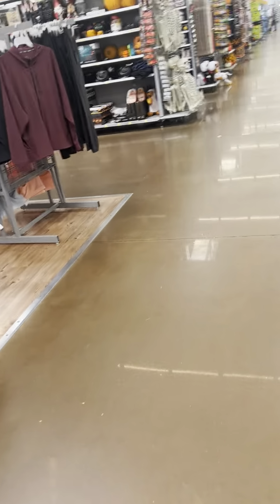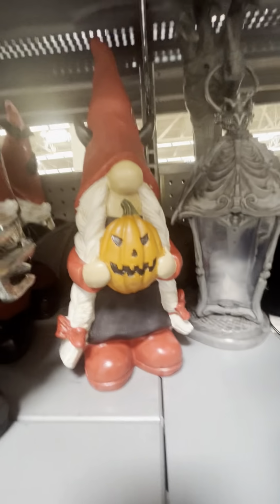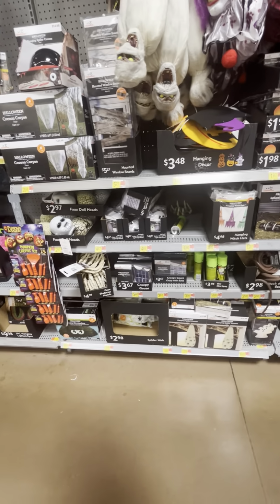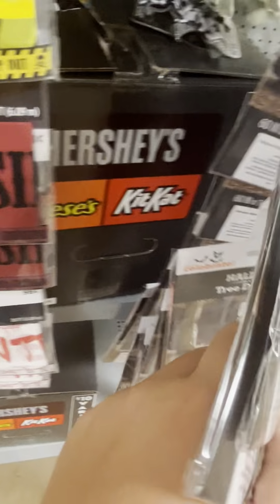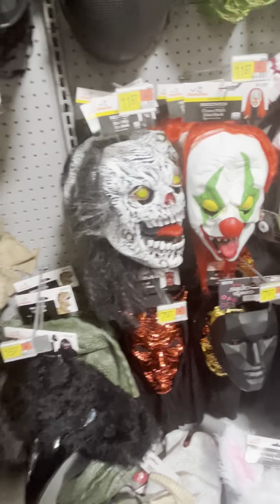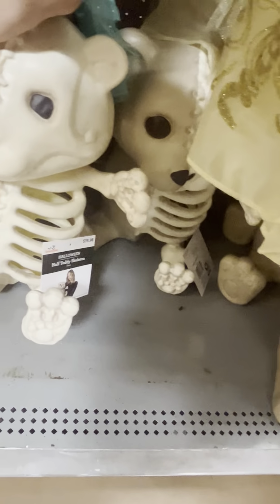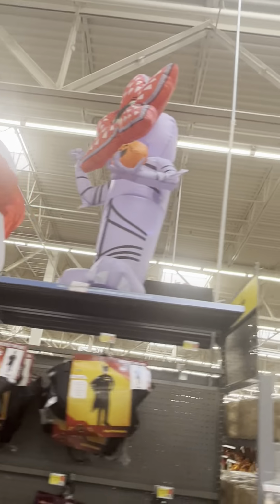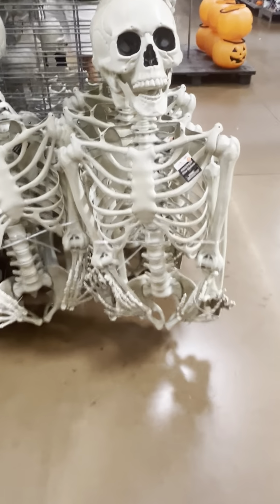Walmart halloween 2023